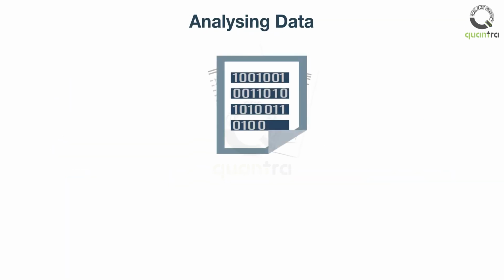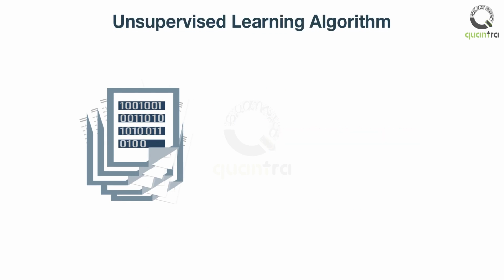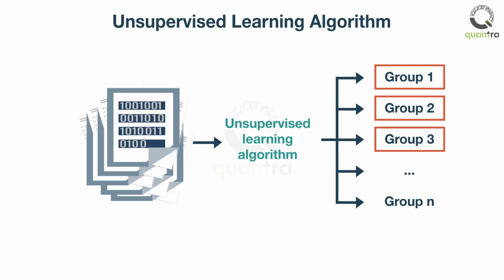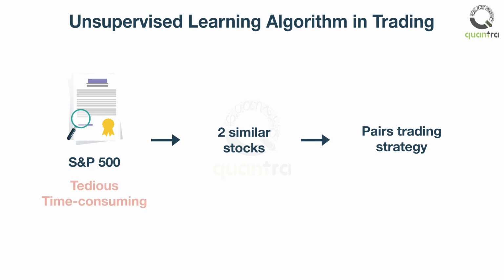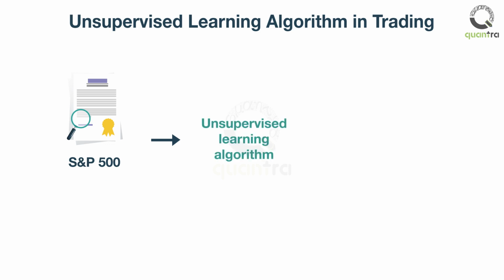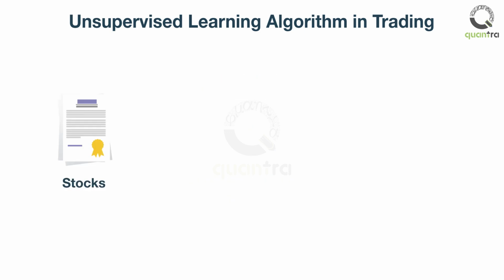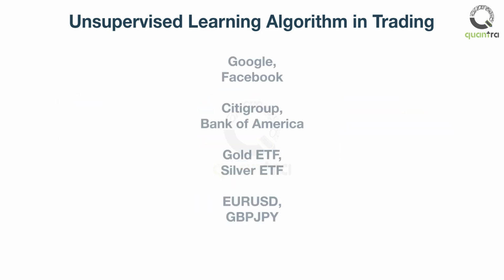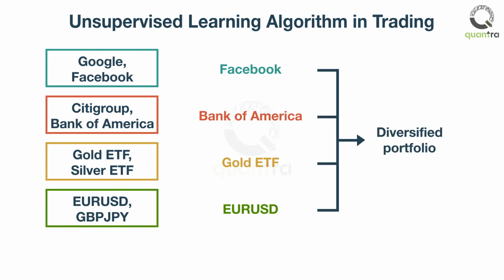Introduction to Unsupervised Learning | Unsupervised Learning in Trading | Quantra Course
Watch the recording:
An introductory video to the course Unsupervised Learning in Trading. Start for FREE

Welcome to this video on unsupervised learning. After completing this video, you would be able to:
Explain the need for unsupervised learning.
Describe unsupervised learning.
State how unsupervised learning can be applied in trading.
A lot of data is available in today’s world. In order to make sense of any data, you need to analyse it. You can use certain tools to do your analysis. But as the size of the data increases, analysing it becomes challenging.
How can you overcome this problem?
Unsupervised learning algorithm comes to the rescue. Unsupervised learning algorithms can help to discover hidden patterns in the dataset. It can help you to group or cluster
similar data points together. You can then analyse these groups and extract insights from them.
Let us see how this can be applied in trading. Suppose you want to analyse the stocks that constitute the S&P 500 index and find two similar stocks. This will help you apply a pairs trading strategy on the similar stocks identified. But analysing the 500 stocks fundamental and price data and finding similarities is a very tedious and time-consuming task.
You can use an unsupervised learning algorithm here. Just pass the relevant data for the 500 stocks to the algorithm. In return, it will cluster similar stocks together.
For example, it will create a cluster of Google and Facebook and another cluster of Citigroup and Bank of America and so on. You can then pick a pair of Citigroup and Bank of America and create a statistical arbitrage trading strategy on it. This can work not only on 500 stocks, but also on stocks from different geographies or even from different asset classes such as FX, commodities or bonds. The unsupervised algorithm will group them together in a matter of seconds. This is useful not only for pairs trading but you can use these groups to create diversified portfolios.

Remember, the securities which are similar to each other are placed together in a single cluster. And security in one cluster is dissimilar to security in another cluster. You can pick top-performing security from each cluster and create a diversified portfolio.
For example, you can pick Bank of America, Facebook, Gold ETF, EURUSD from each of these groups shown on screen and create a diversified portfolio.